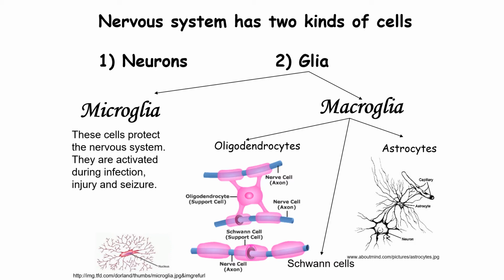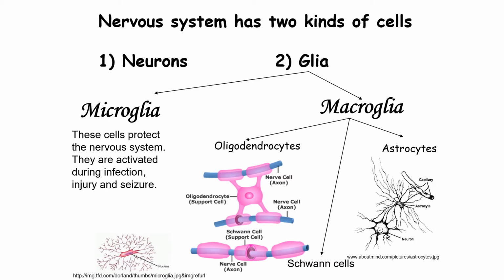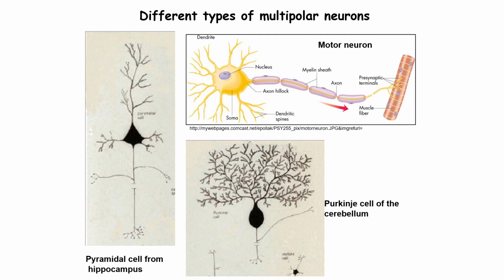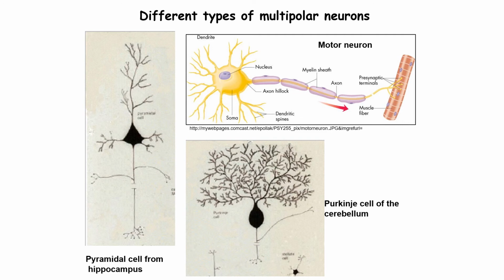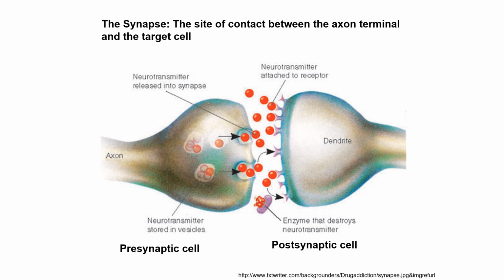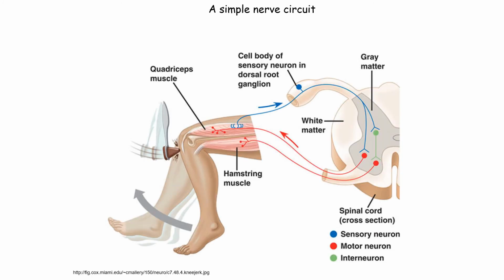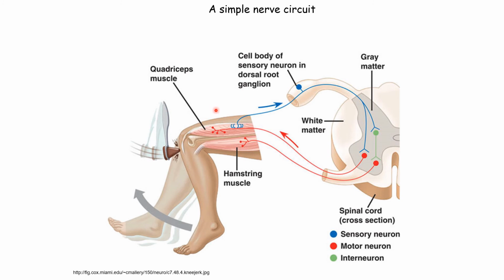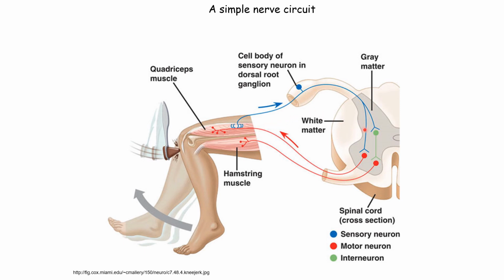Neuro 2020 1 6 Intro